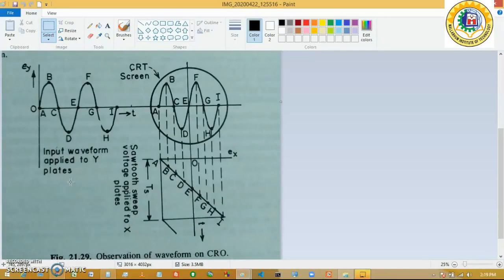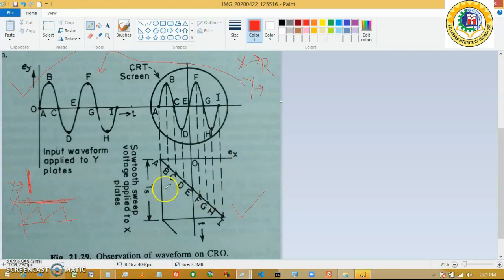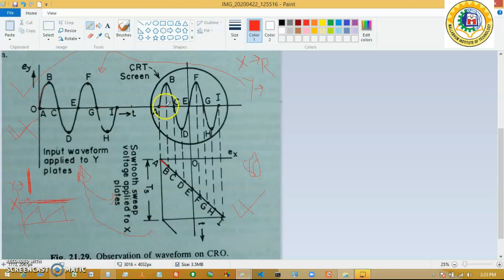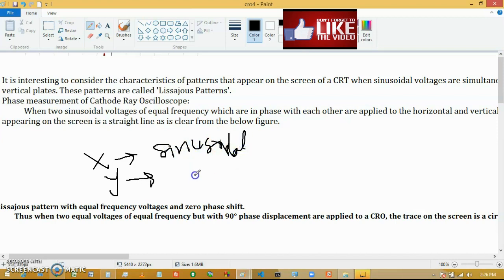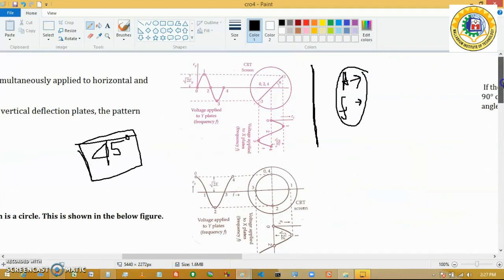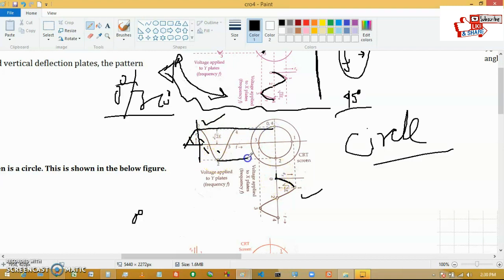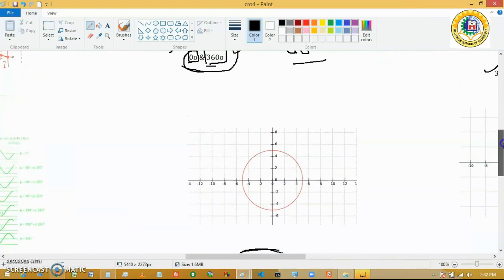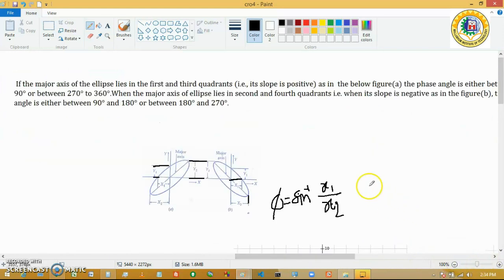Lissajous Figures CRO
Lissajous Figures Explanation CRO Mallabhum Institute of Technology ECE Dept. # CRO LECTURE 4